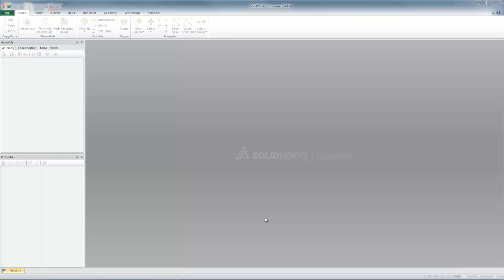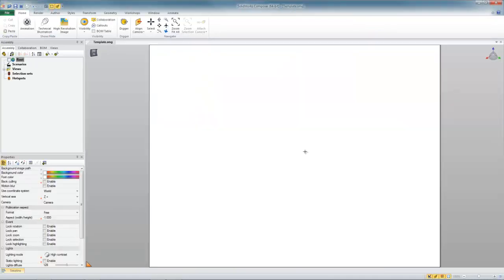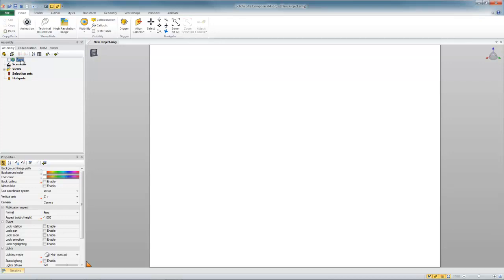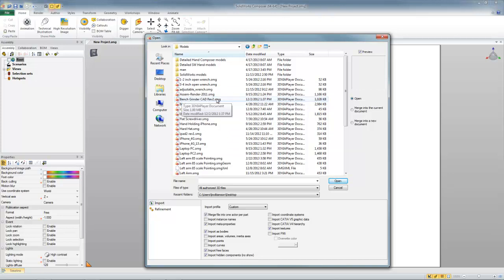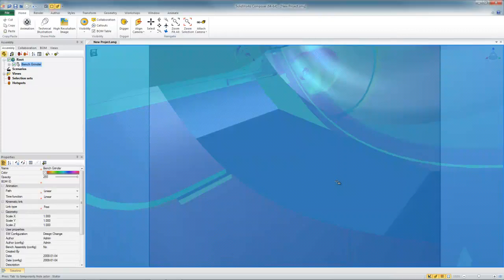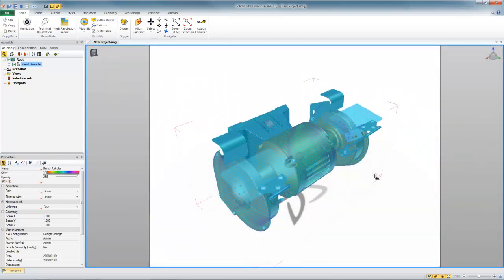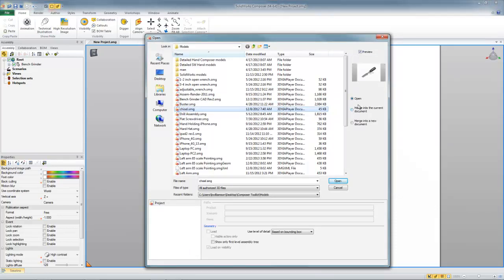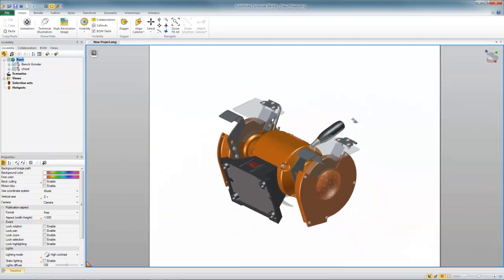03 Inserting and Merging 3D Content